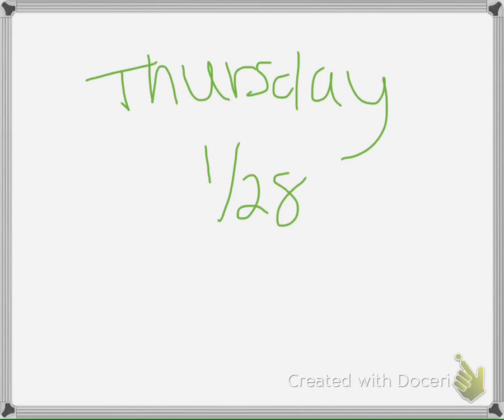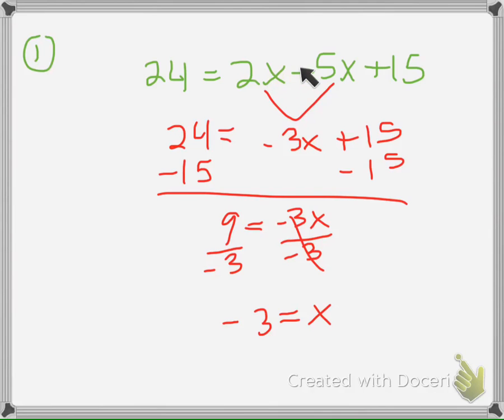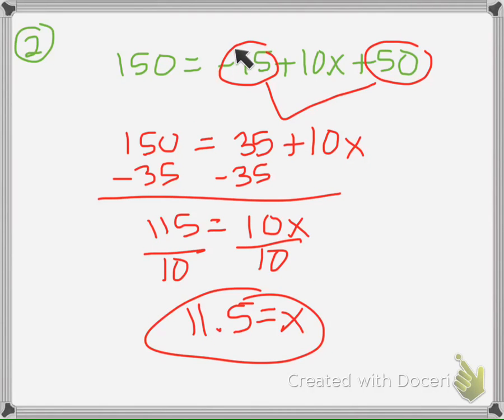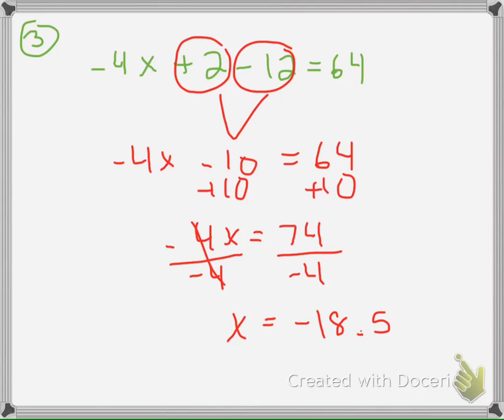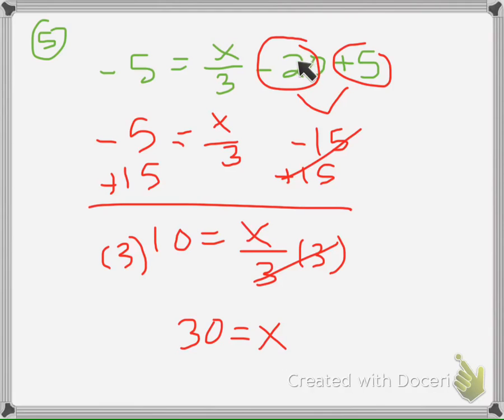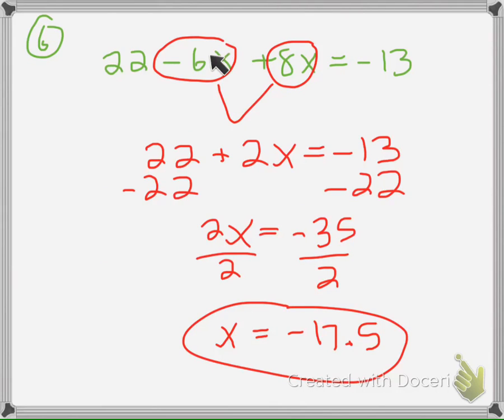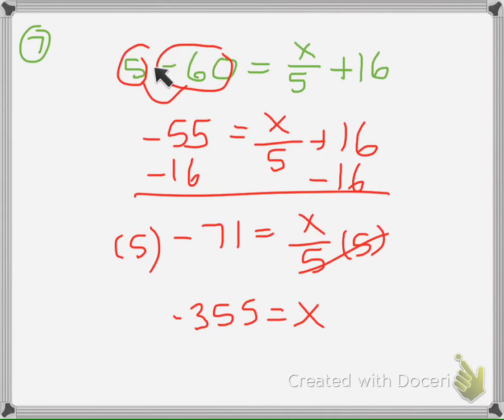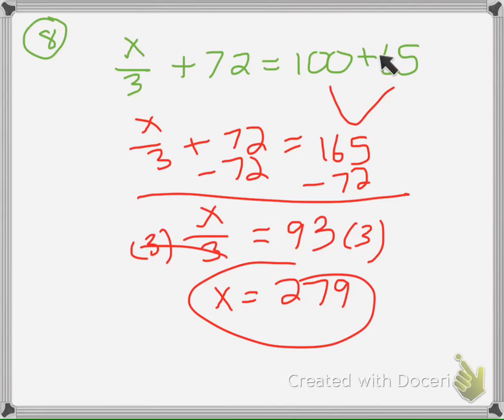Monday 2/1 HW VIDEO